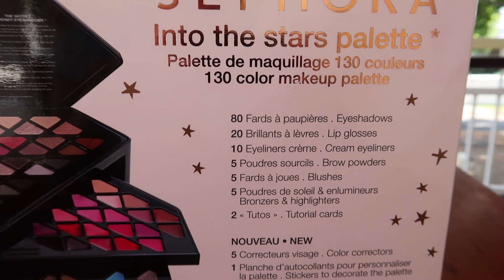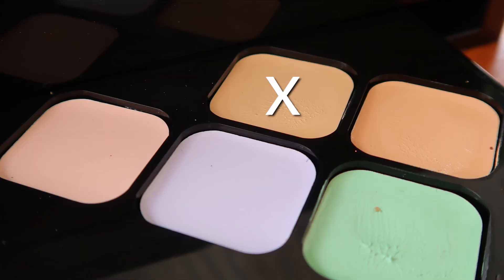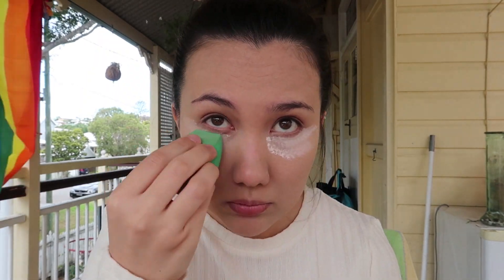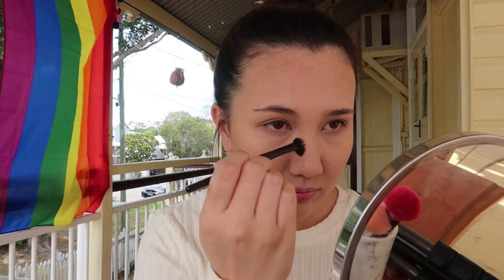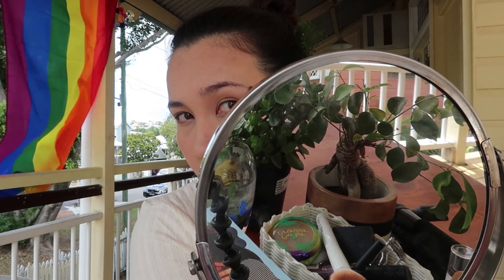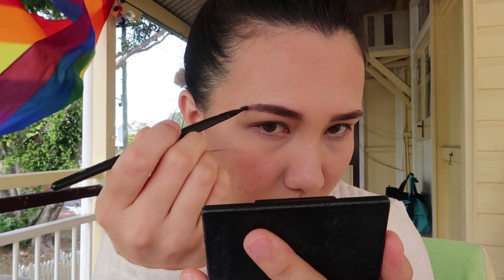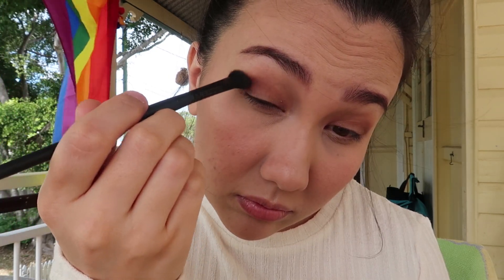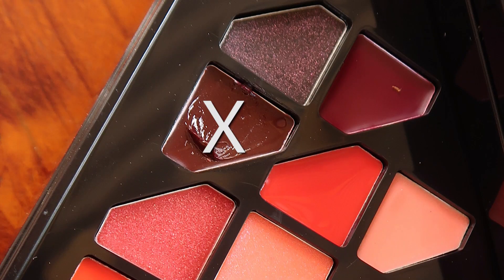SEPHORA INTO THE STARS PALETTE: Mini Review/ First Impression ✨🤗 | April White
👇 OPEN FOR MORE INFO 👇

Hello guys! How's everyone going? I hope your day's been awesome so far! Here's a mini review/ my first impression of Sephora's Into the Stars palette. I think this will be such a great gift to give to yourself or to someone you know who is a makeup enthusiast (or to anyone! There are no specific recipients! 😁).

P.S. I had to do a voiceover for this video because of the wind. I'm currently in Japan and am just recovering from what I think was the flu 🤧 so you might hear it in my voice. Japan vlogs will be up as soon as I can film and edit them ❤️

April